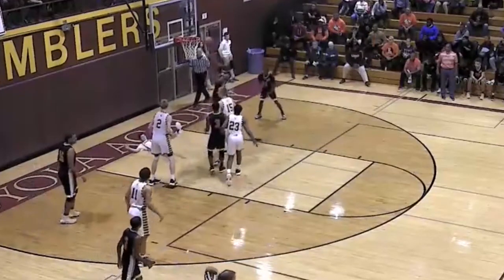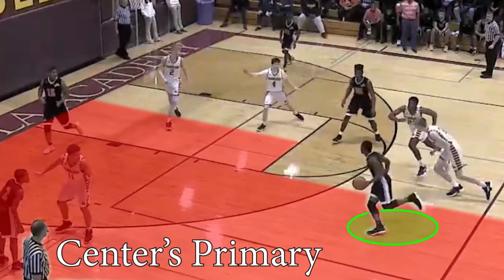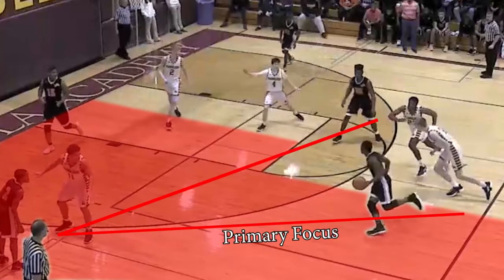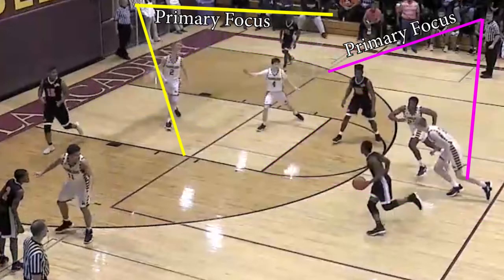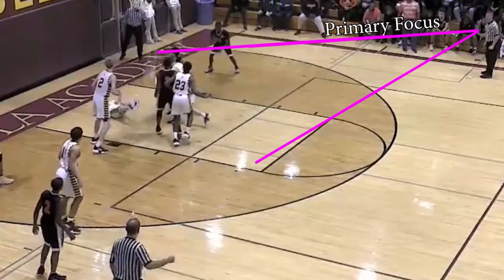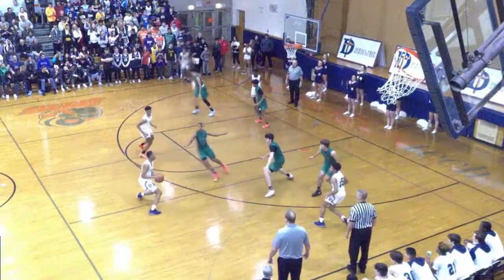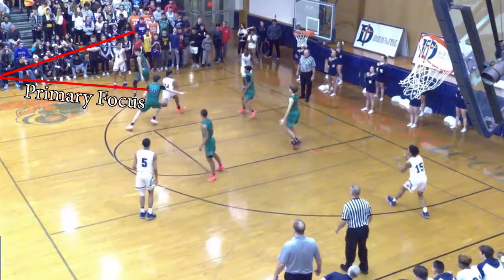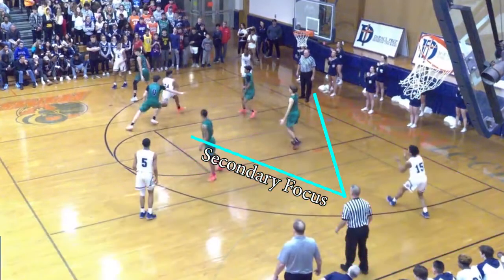What do we watch for in a pass and crash play? Who calls what? Lets talk about it.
This is another Rule Review segment covering plays involving pass and crash situations. This video is dedicated to educating basketball officials on the proper way to look at pass and crash plays, including responsibilities of primary and secondary coverage areas.  Watching actual videos of pass and crash plays helps officials learn faster and retain rule information better.  We can all learn together by continually discussing the rules and floor mechanics as they are written pertaining to pass and crash responsibilities and reinforce those rules by applying them to actual high school basketball videos.

In this segment of Rule Review, the four pass and crash video clips we reference are all high school games and involve different aspects to improving your ability to successfully recognize and whistle pass and crash situations.

Video #1
- As a dribbler drives into the lane, he is met by two defenders, both with a legal guarding position (LGP). So, the player jumps and passes the ball to his teammate in the lane and runs into his opponent, knocking him over. Since the dribble starts in the Centers primary coverage area (PCA), passed ball is in the Leads PCA, and the crash happens in the Centers PCA, the center rules on this foul.
Video #2
- A dribbler once again drives into the lane and, after passing the ball away, runs over his opponent who had established a LGP.  The dribble starts in Trails PCA but leaves this area and enters the Lead's PCA where the crash happens, which should be called by the Lead.  Since the ball is passed into the Trail's PCA, the focus should be on the ball. The Center can also rule on this illegal crash but only after pausing a moment to allow Lead to make the call.
Video #3
- The dribbler drives along the endline and ends up passing and crashing into his opponent, knocking him down. This play is a very close one but appears to have a LGP by the defender at the moment of the crash. The dribble starts and the crash happens in the Centers PCA making this call the Centers to make.  The ball is passed into the Trail's PCA becoming the primary focus of the Trail.  The Lead is also in a good position to rule on this play, after allowing the Center first crack at calling it.
Video #4
- When the dribbler drives the lane, both the pass and the crash happen in the Center's PCA. Since the ball should always be our primary focus when it is in our PCA, the Center must follow the pass and the Lead should pick up this crash by picking up this potential activity early in his secondary focus. So when it does happen, the Lead will have a better understanding of what happened. A call from the Center is acceptable but it is preferred the ruling comes from the Lead since the Center's focus is split.

Watching video clips is a good way to stay connected to the skill of officiating basketball but true education and learning can more effectively be attained when each video is annotated with diagrams and shading to point out key teaching points.  Taking away and remembering specifics on a rule such as pass and crash is easier when visual aids are used to present in a way that is easy to listen to and understand.

The Officials Institute, and the Rule Review segment, creates videos that don't leave you guessing about whether there was a foul, violation or not. Even though we cannot officiate in slow motion or freeze frames, by watching and reviewing video video in this fashion, we are able to "retrain our brain" so we can start seeing plays more accurately when we do see them in real time and increase our ability to get the call right.

OR
click the following video links